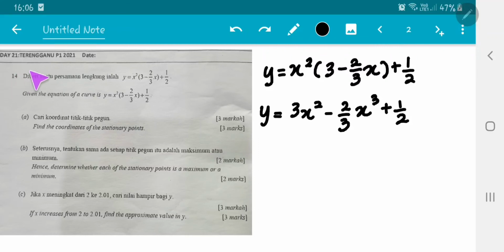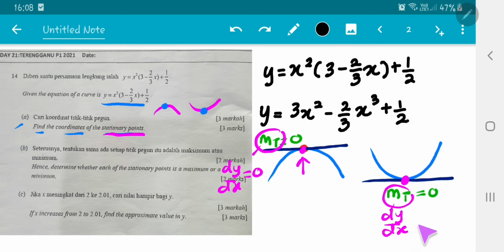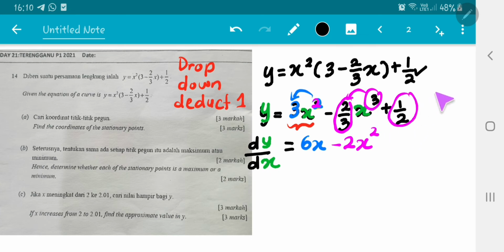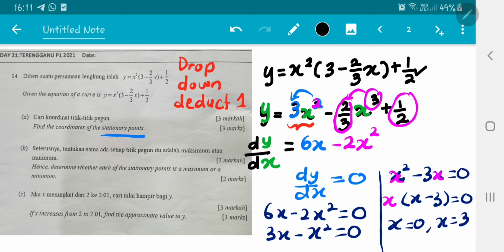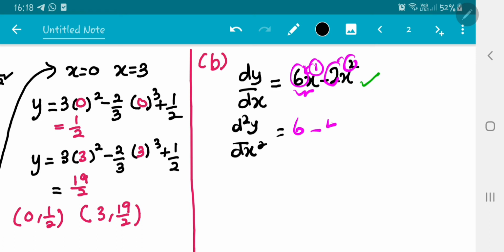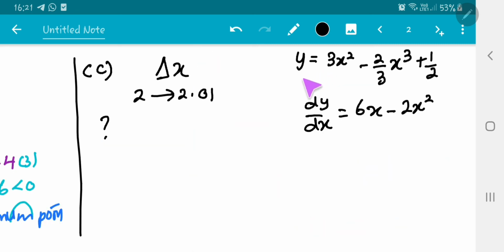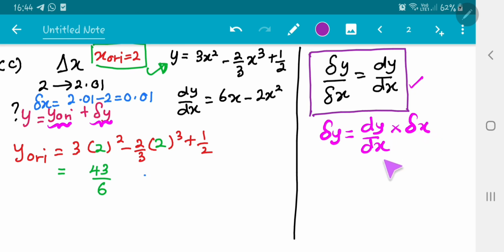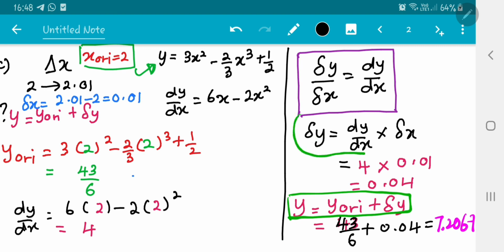DAY 21 BOOSTER 1 TERENGGANU P1 NO 14 PERCUBAAN SPM 2021